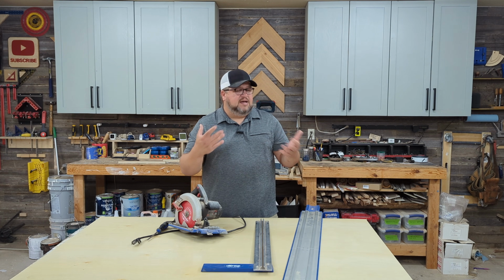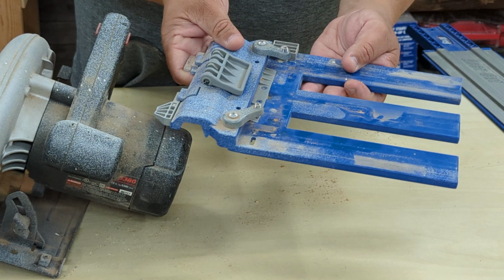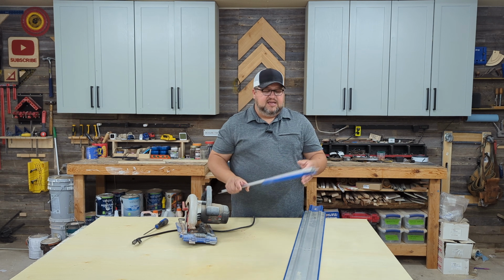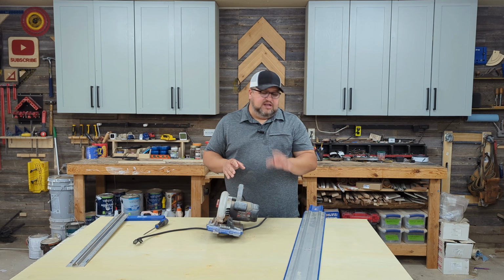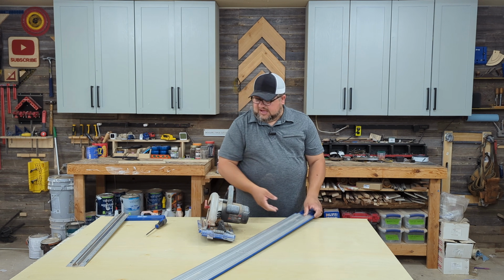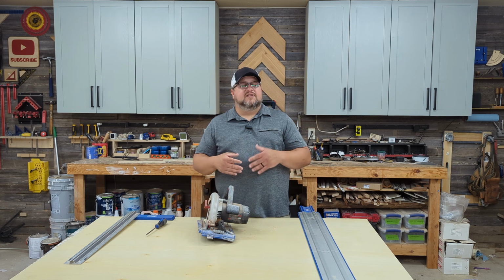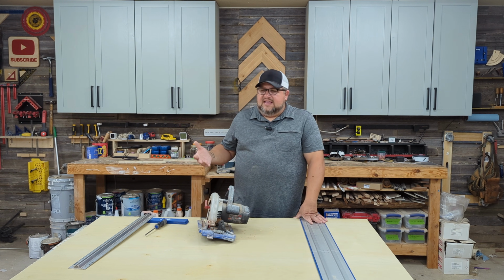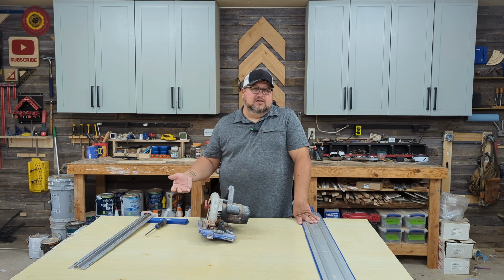Kreg Rip-cut and Accu-cut: Are they any good?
If you're looking for a comparison of the Kreg Rip-Cut vs. Accu-Cut tools, this video is for you! We'll break down the features of both tools and discuss which one is better for your needs. Ultimately, this video will help you decide which tool is best for your woodworking needs!

🛠️ Kreg Rip-Cut
Kreg Accu-Cut
Both tools in a bundle